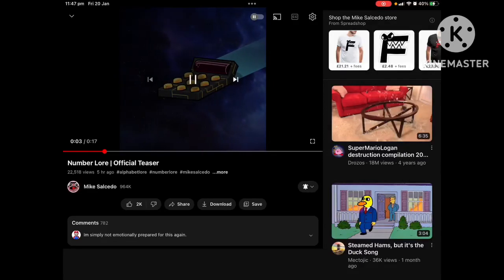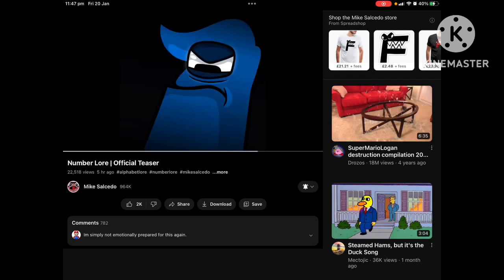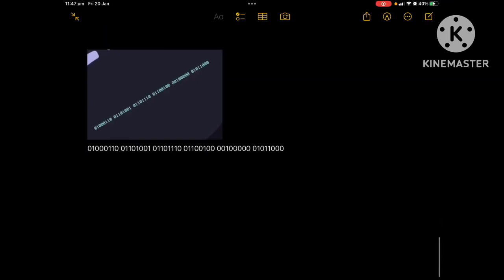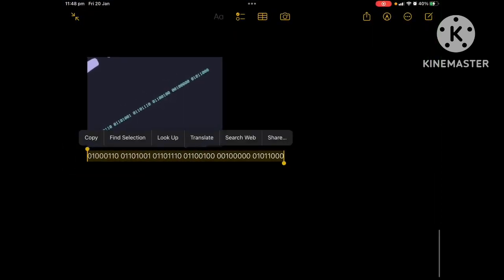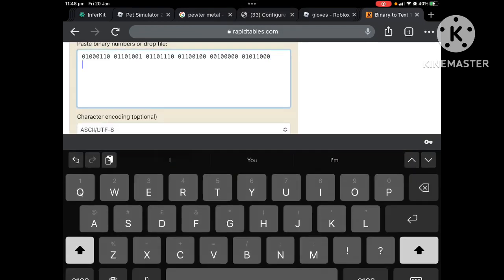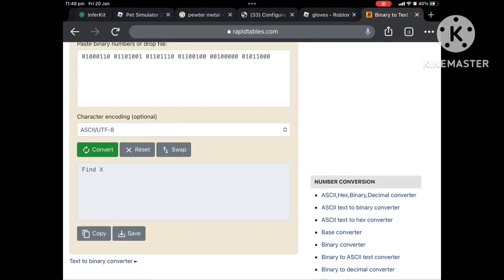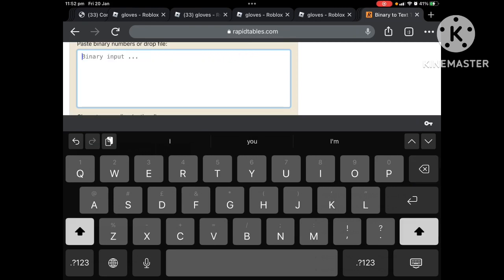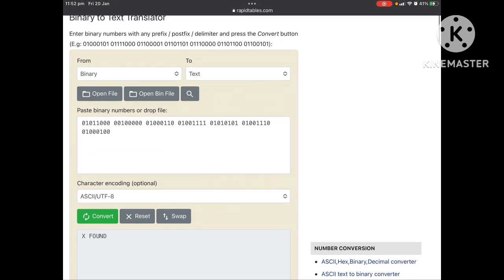What the binary codes say in number lore teaser/trailer